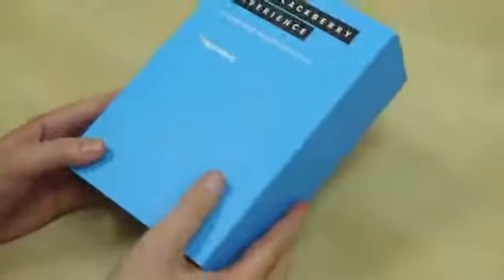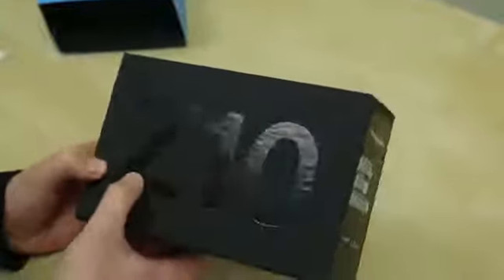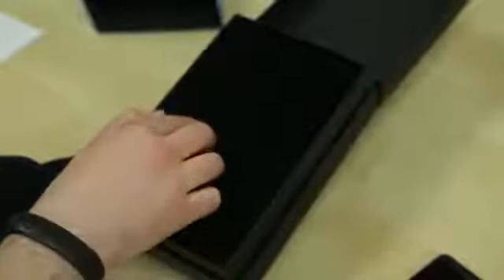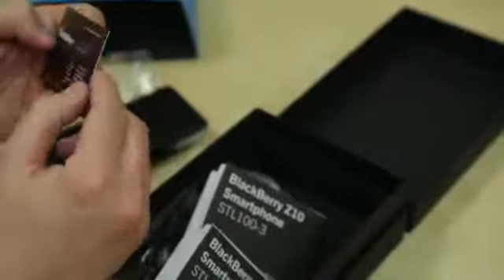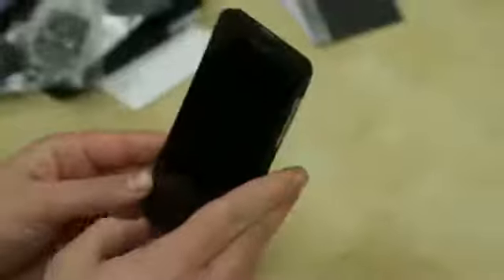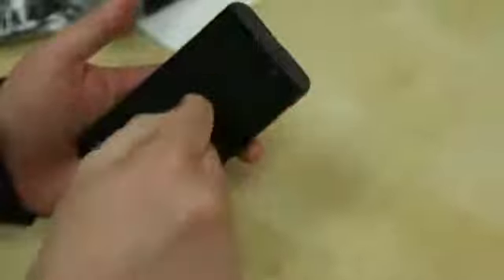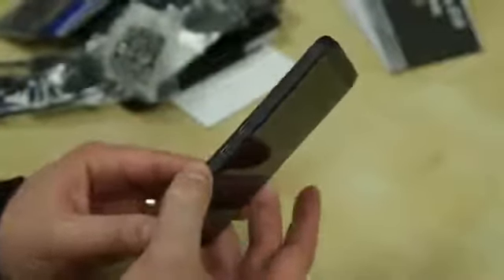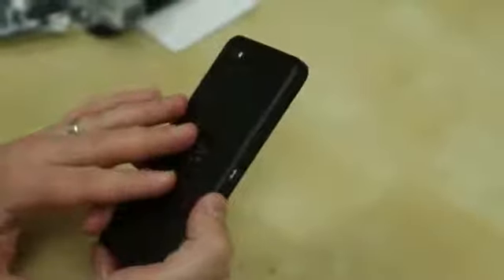Blackberry Z10 Unboxing Jon's Take